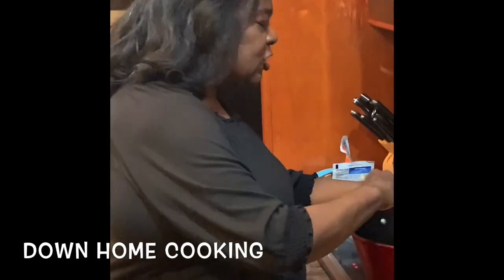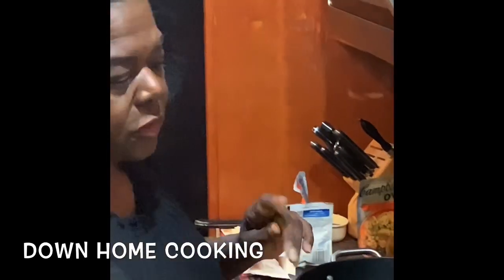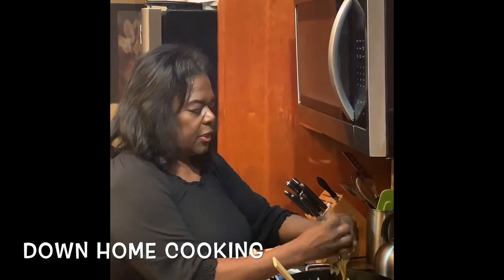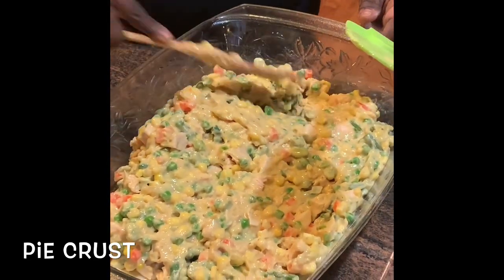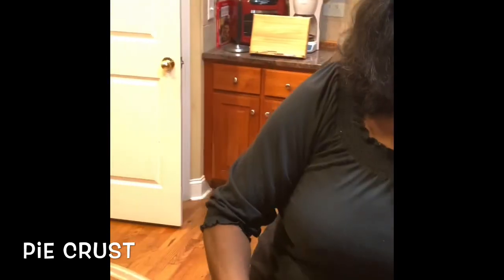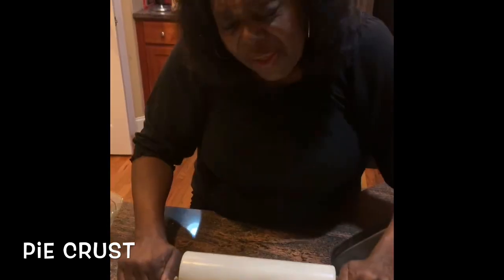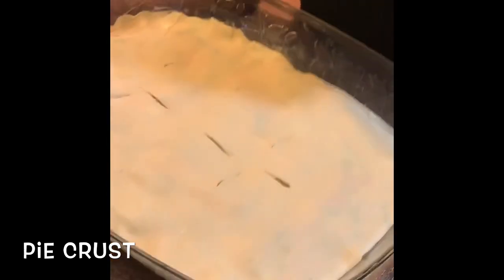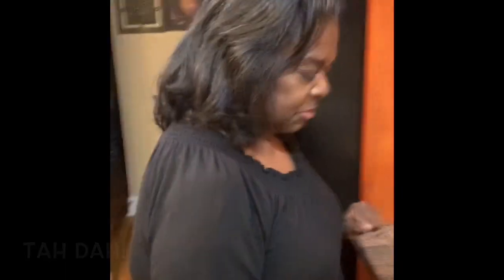Homemade Chicken Pot Pie